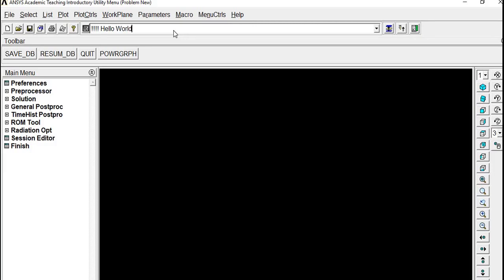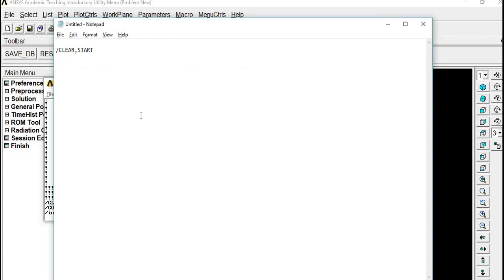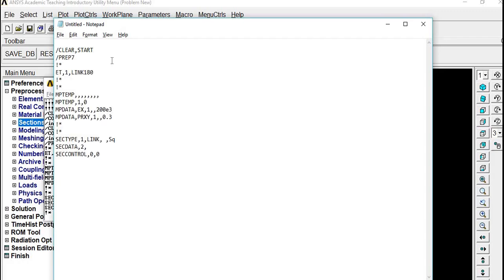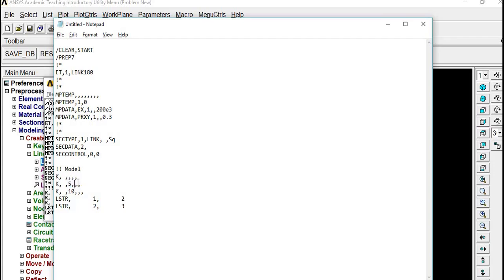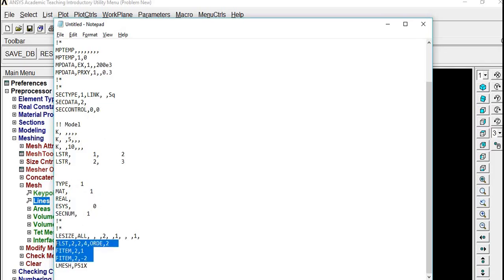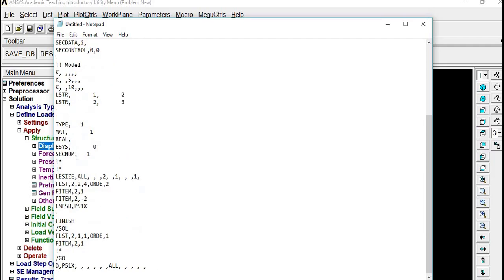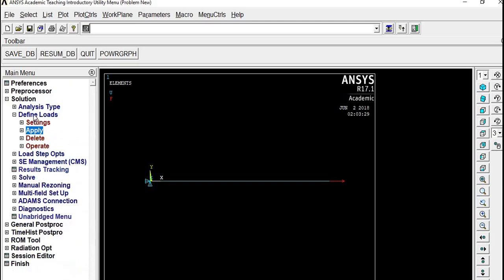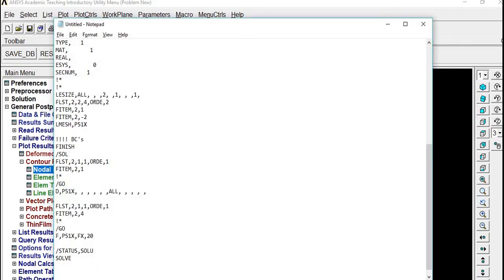Creating Simple Macro Code in Mechanical APDL (ANSYS) - A Bar Problem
This video is to show how to create a simple macro code for Mechanical APDL.